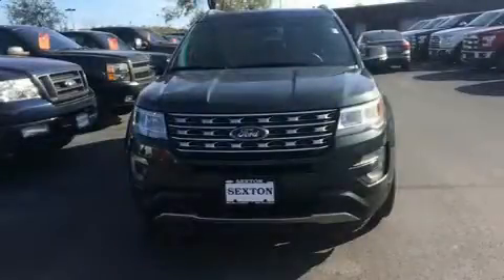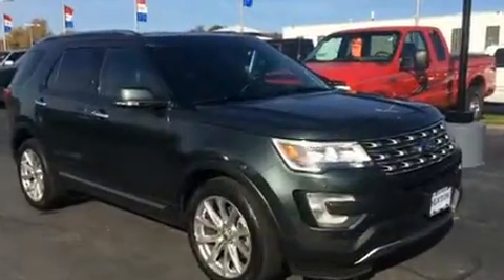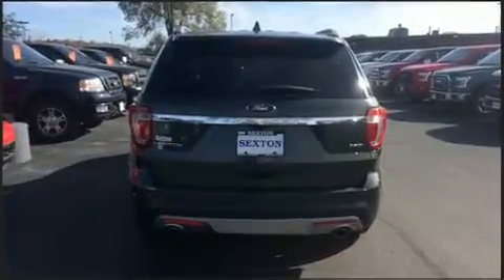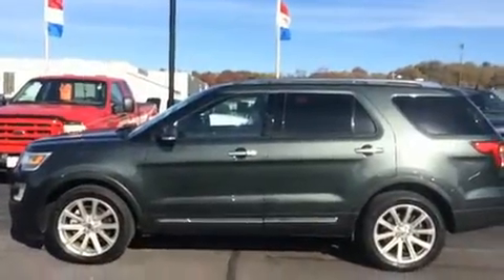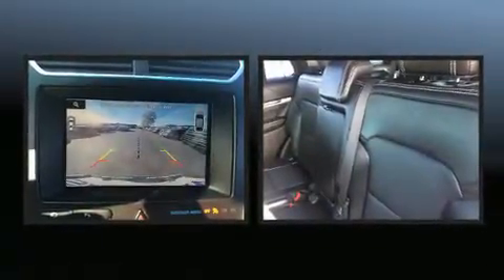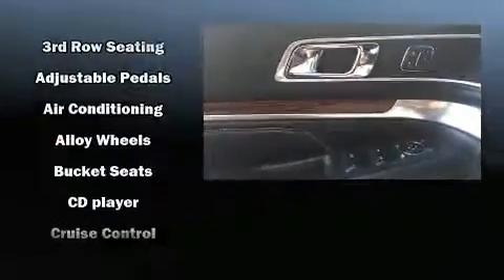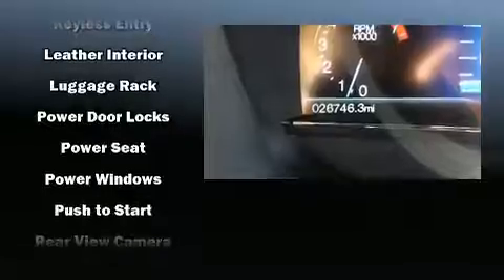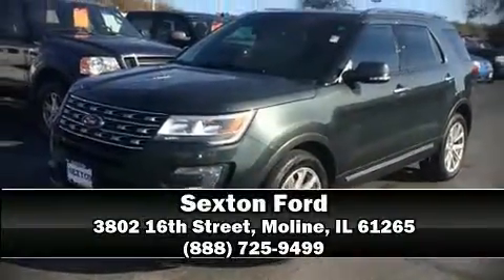2016 Ford Explorer Limited in Moline, IL 61265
Sexton Ford
3802 16th Street

Load your family into the 2016 Ford Explorer. Smooth gearshifts are achieved thanks to the 3.5 liter 6 cylinder engine, and for added security, dynamic Stability Control supplements the drivetrain. Four wheel drive allows you to go places you've only imagined. Ford prioritized fit and finish as evidenced by: speed sensitive wipers, a built-in garage door transmitter, a trip computer, an automatic dimming rear-view mirror, power front seats, an overhead console, and remote keyless entry. Features such as automatic climate control and leather upholstery prove that economical transportation does not need to be sparsely equipped. Power adjustable pedals allow the driver to optimize his or her driving position, enhancing visibility, comfort and safety. Rear passengers enjoy the seat heating functionality, keeping them warm during the winter months. Third row seats provide an even greater maximum passenger capacity. State-of-the-art amenities such as steering-wheel memory and pedal memory yield a more personal driving experience. Premium sound drives 12 speakers, providing you and your passengers a sensational audio experience. Ford also prioritized safety and security by including: head curtain airbags, front SIDE impact airbags, traction control, ignition disabling, an emergency communication system, and 4 wheel disc brakes with ABS. Brake assist technology provides extra pressure when applying the brakes. Our sales staff will help you find the vehicle that you've been searching for. We'd be happy to answer any questions that you may have. Please don't hesitate to give us a call.